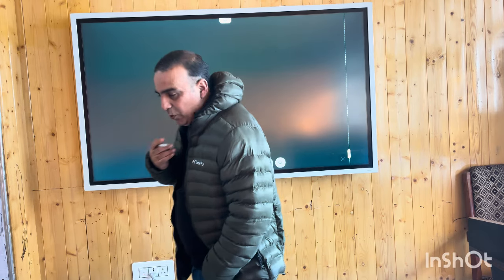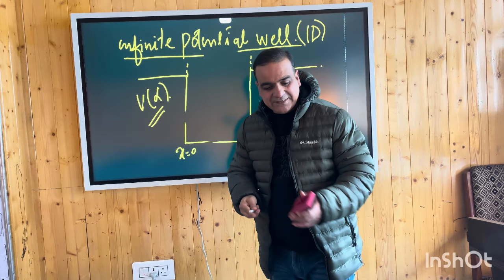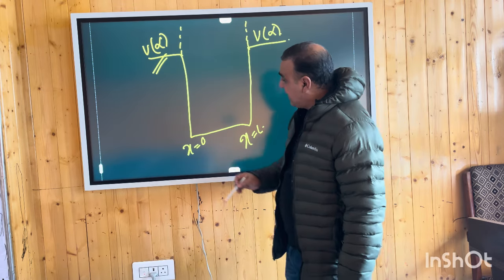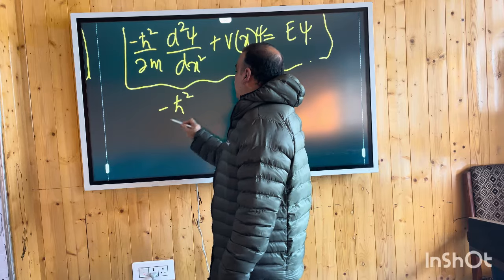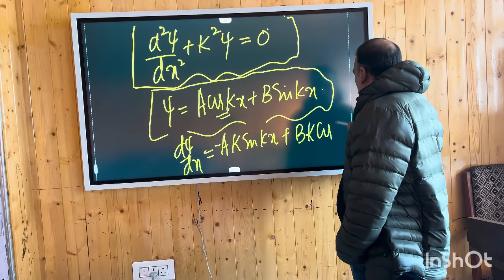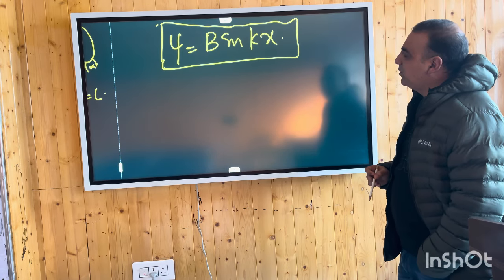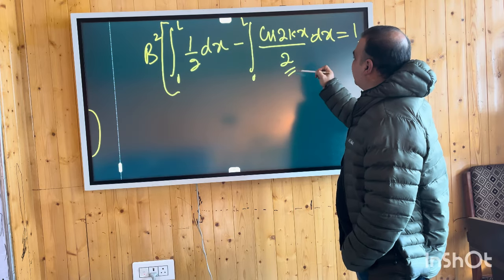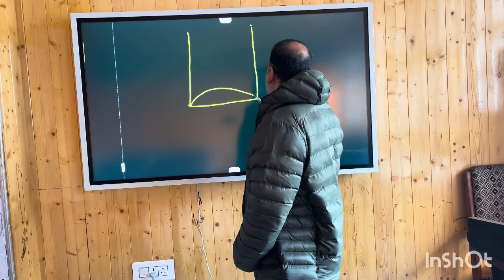Infinite potential￼ well quantum mechanics1,class 16